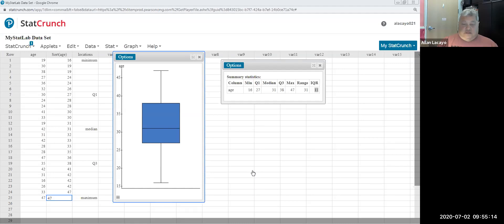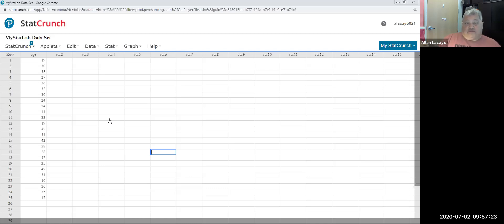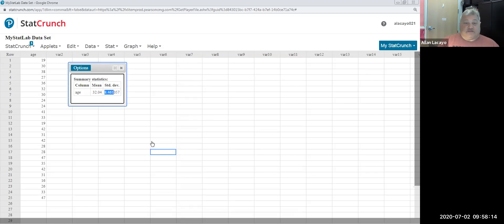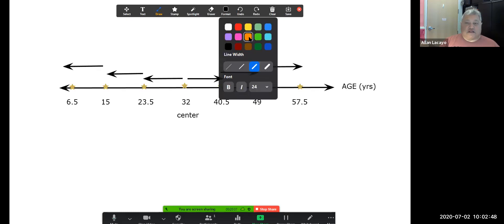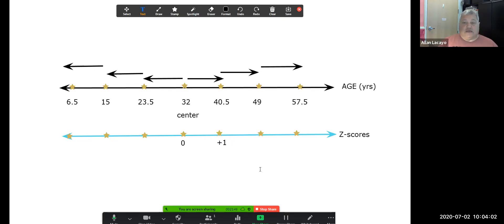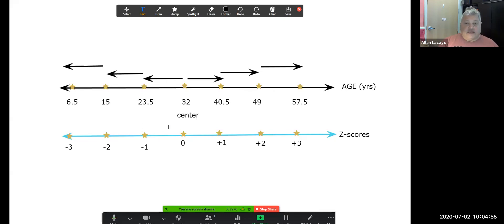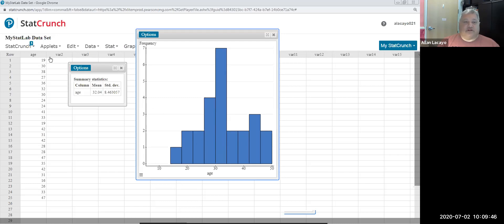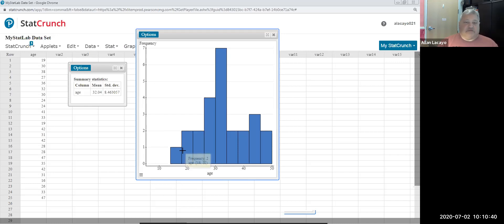Mean, standard deviation and histogram to display and describe a quantitative variable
Video demonstration of use of STAT CRUNCH to compute mean and standard deviation and their use in describing a quantitative variable by magniture of values and the role of statistical units and original units in data descriptors